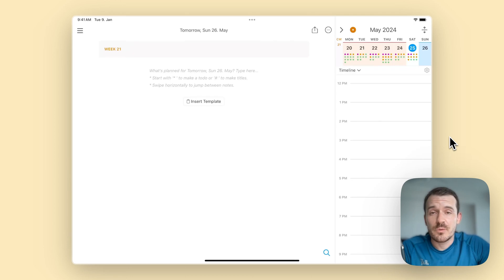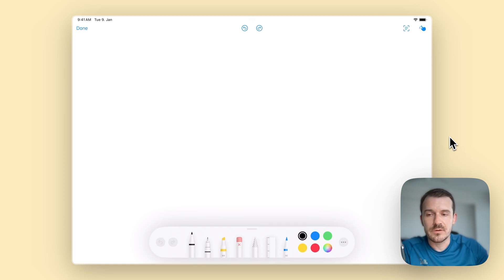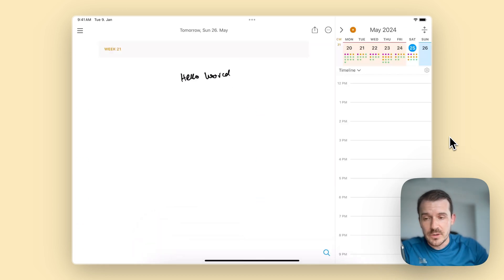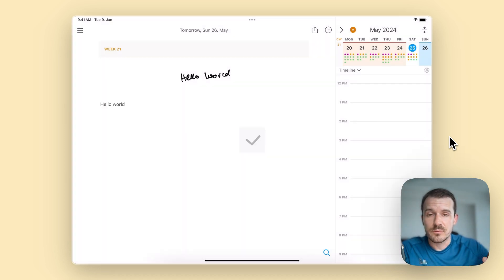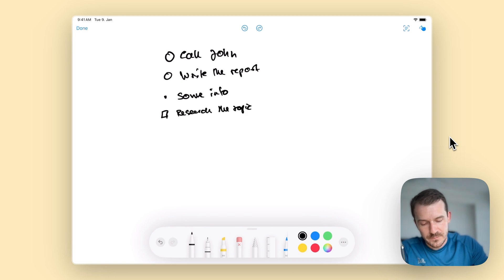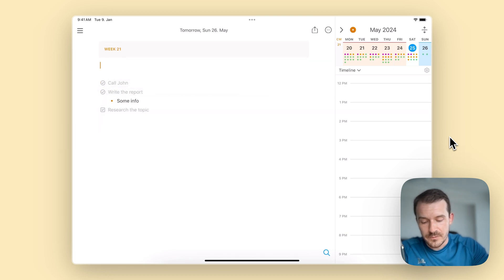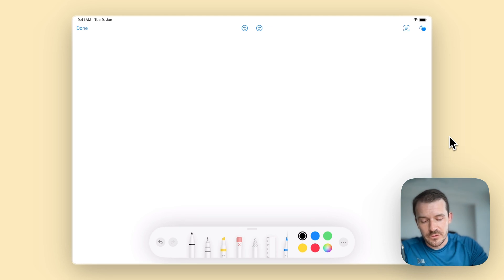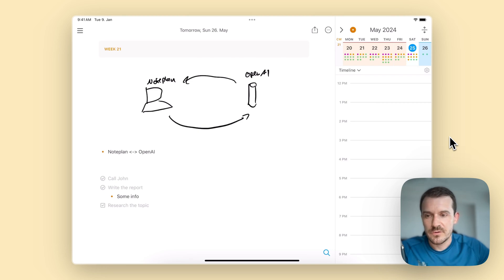Apple Pencil Support and Handwriting Recognition with AI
You can now sketch and draw right inside NotePlan! Our latest update adds support for the Apple Pencil (iPadOS) so you can jot down things quickly. On the iPhone, you can simply draw using your finger. But that’s not all! NotePlan can recognize your handwriting (using AI) and turn it into text, too.

APPLE PENCIL SUPPORT

In NotePlan 3.12, you can add drawings, sketches, and handwritten text to any note. On iPadOS and iOS, simply tap the command icon (⌘), then tap the freehand drawing icon. Draw whatever you want, tap done, and ta-da! Your drawing is now available inside your note.

You can also transcribe handwritten text in your drawings. Simply long-press your image and choose “Transcribe” from the menu. NotePlan can even recognize tasks (written with circles), bullet points (points or dashes), and checkboxes (square boxes) and add them right inside your notes.

This becomes really handy when you are taking meeting notes. In a meeting, taking notes with your Apple pencil, and having the iPad flat on the table makes you look more attentive (just like taking notes with a real pencil, instead of “hiding” behind the screen and keyboard). With AI transcription you don't have to worry about having to type out your notes later.